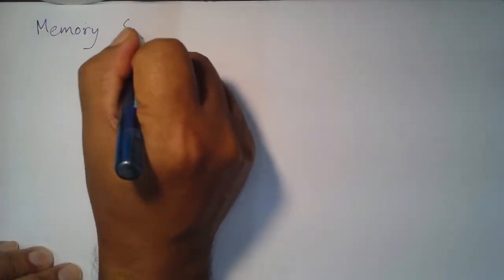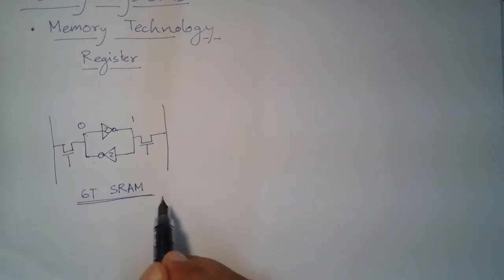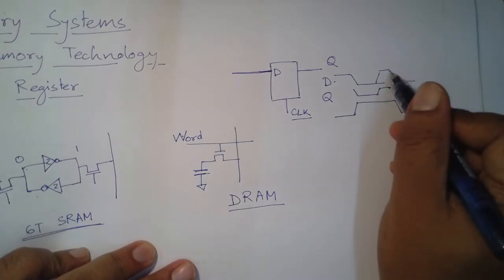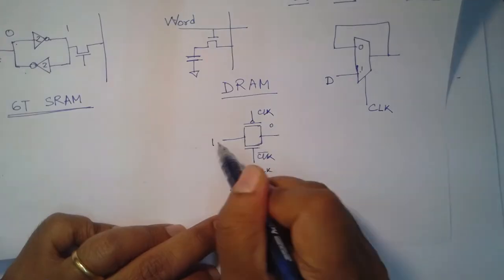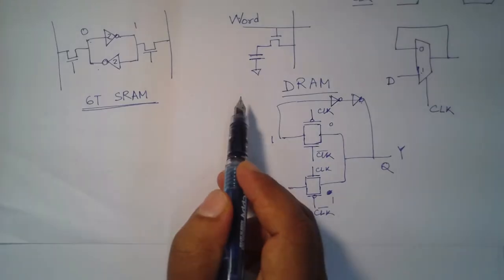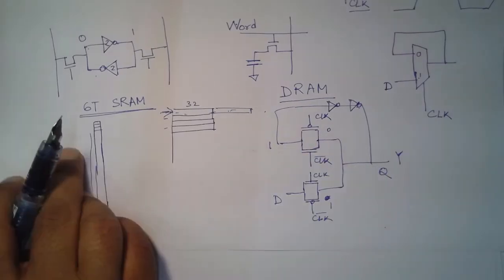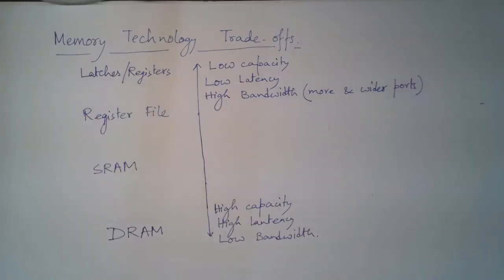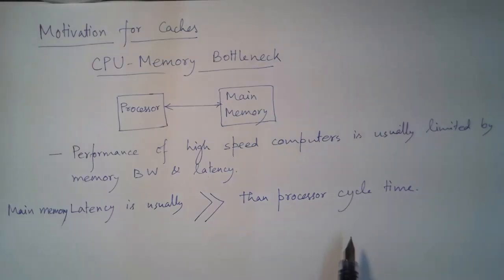Lec 32 : Memory Part 1